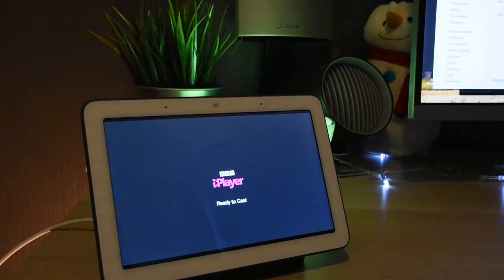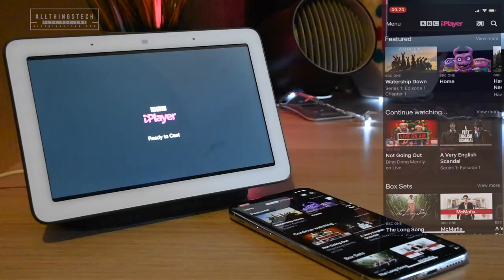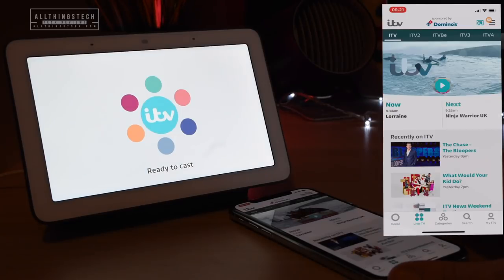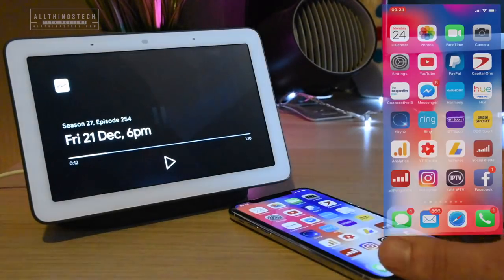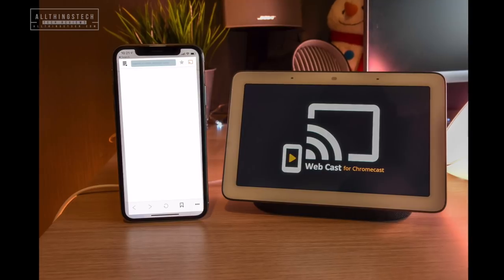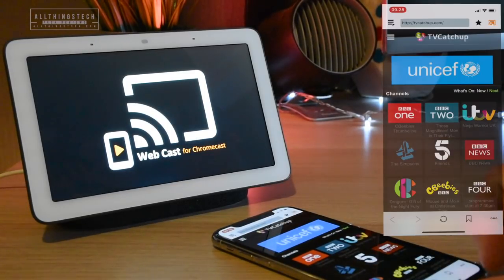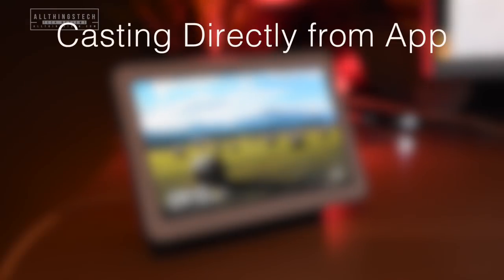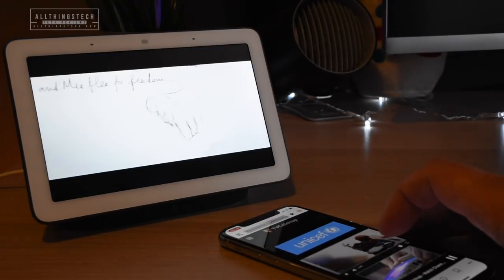How to Watch Live TV & On Demand TV on Google Home Hub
Did you know you can  watch Live TV on your Google Home Hub ?
( Free to Air Channels)
plus some work that require a paid for valid subscription.